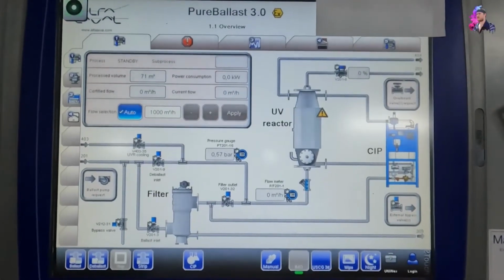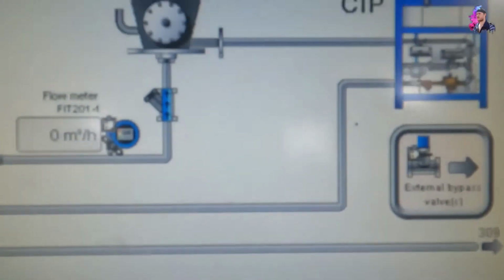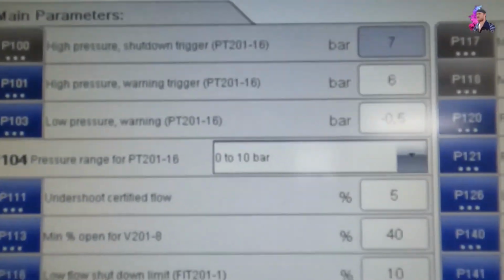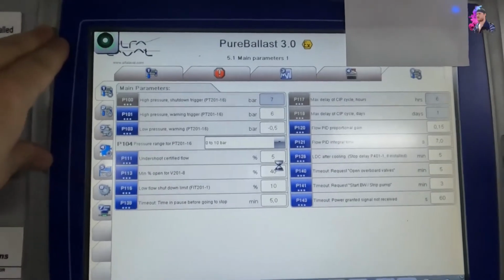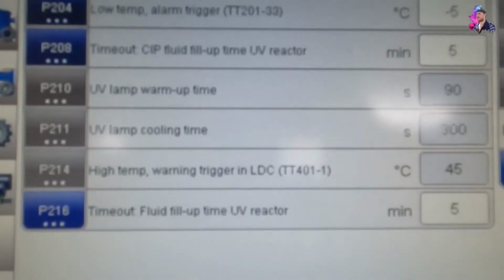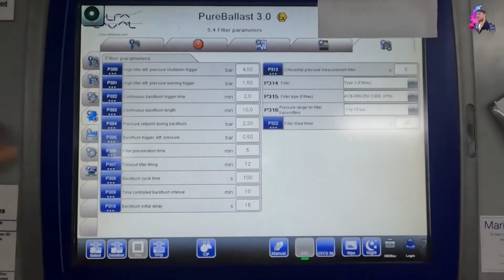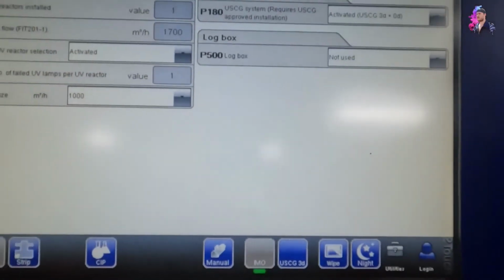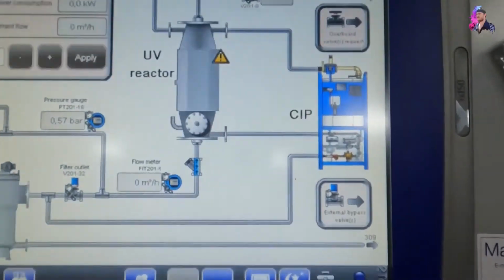Ballast Water Management System | The struggle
In today's Vlog i will explain to you What is Ballast Water Management System and what we have onboard this vessel it's actually onboard any vessel in the world because it's a mandatory system enforced by the IMO

Hope you'll enjoy today's episode!

Make sure you watch the video till the end
It's going to be alot of fun & enjoyable, you'll  see 😛

00:00 Start
00:46 Skip Intro
01:59 Steady
05:35 Overview